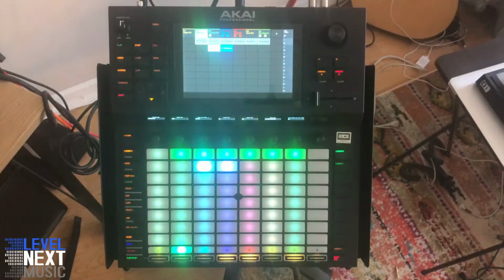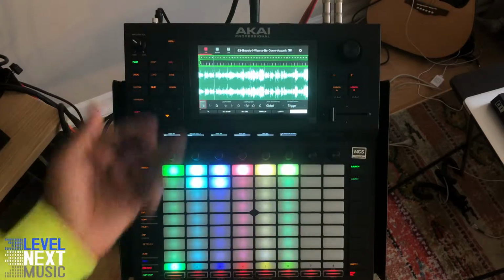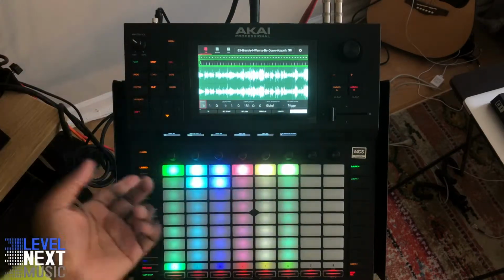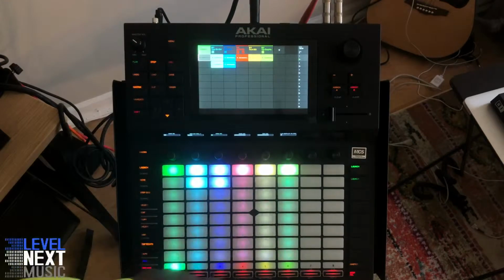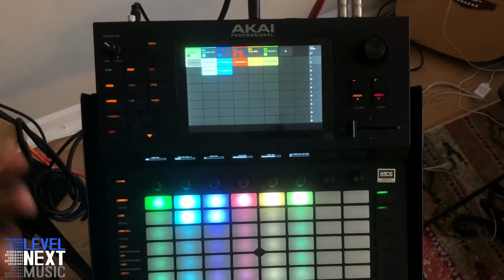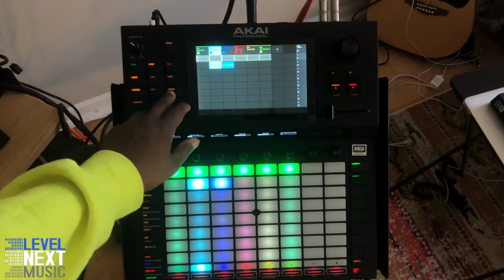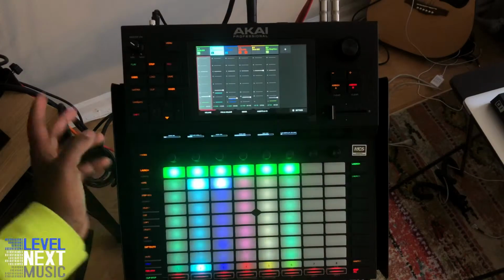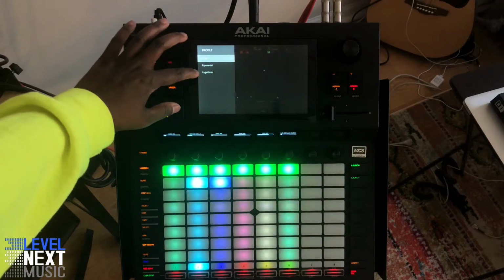My Level is Next: Blog 329 - Akai Force - DJ Ajonra - LevelNextMusic.com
Ajonra makes beats
Level Next Music presents: My Level is Next - Blog 329

levelnextbeats
dpmg